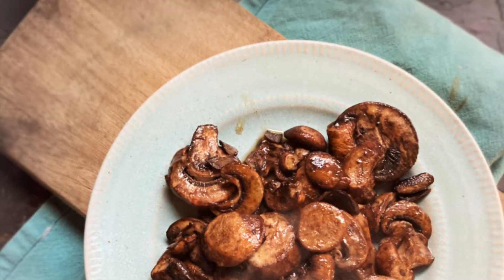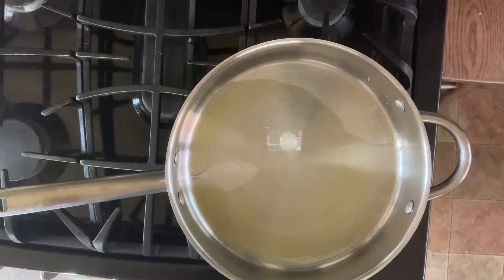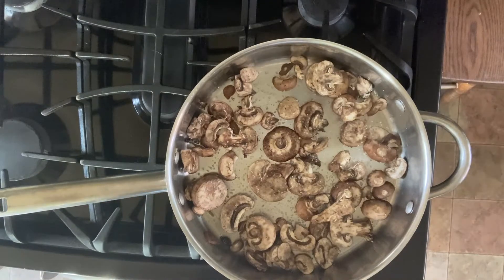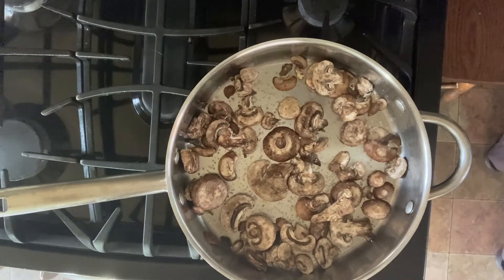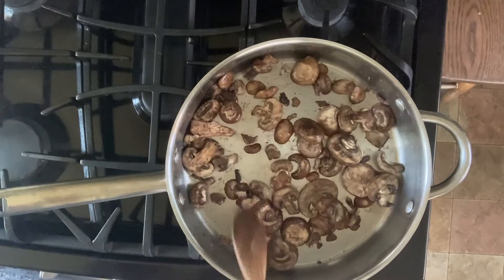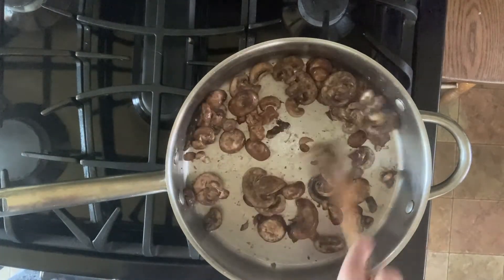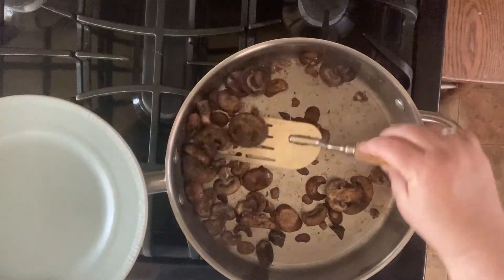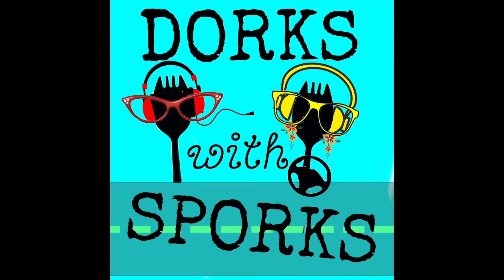How to Saute Mushrooms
Perfectly browned, delicious and just the right seasoning! I'll show you how to saute mushrooms in less than 10 minutes and you'll be ready for pasta, meat and other dishes in minutes!